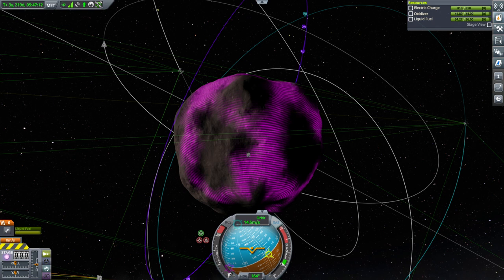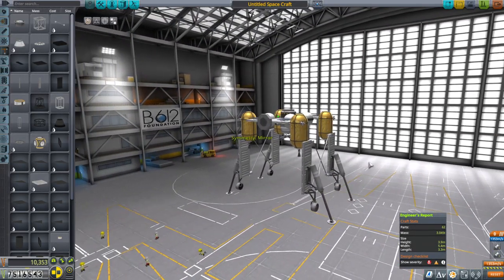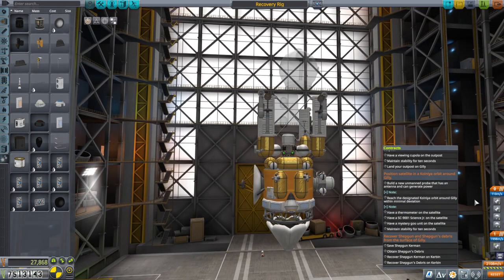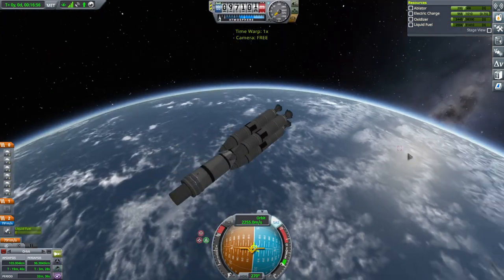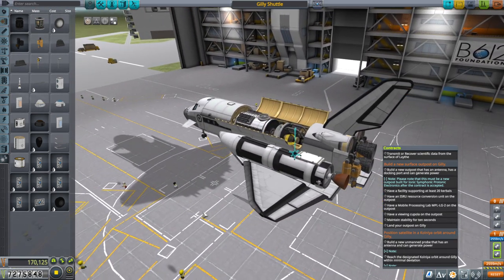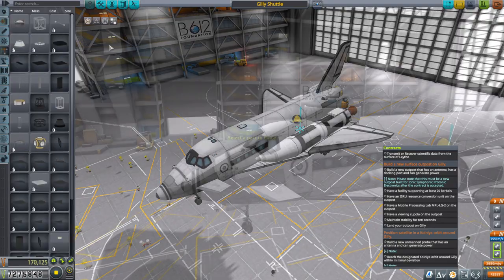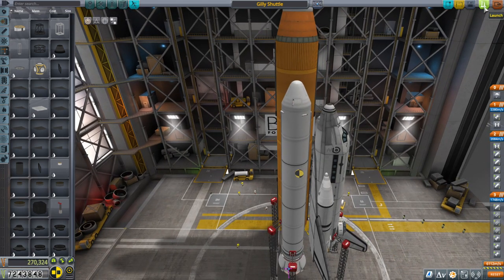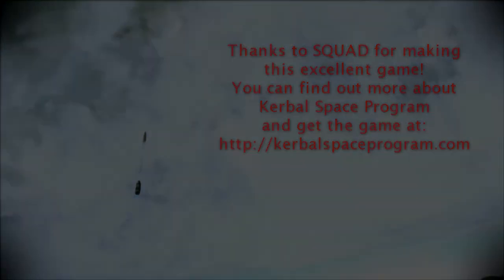Kerbal Space Program 1.11 Stock Career 48 - Gilly Shuttle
We have some interesting Gilly contracts to attend to, and I come up with some possibly misguided ways to do so.